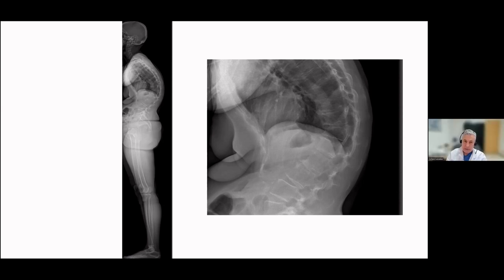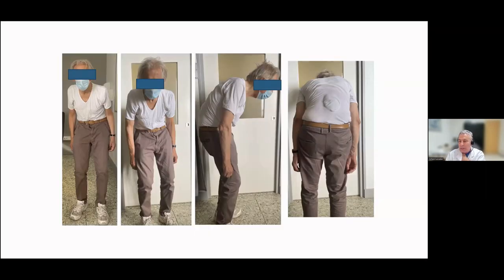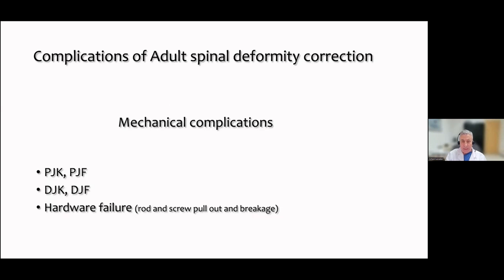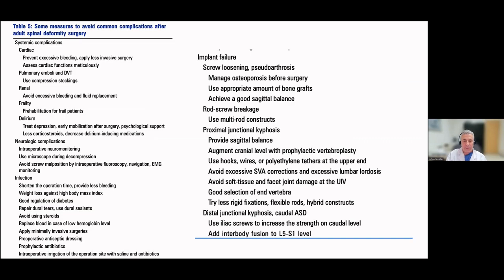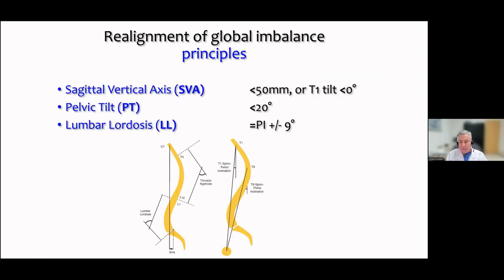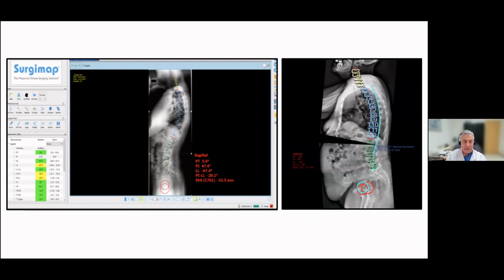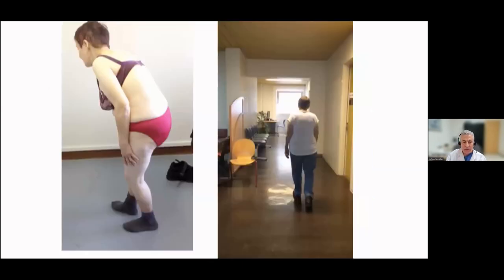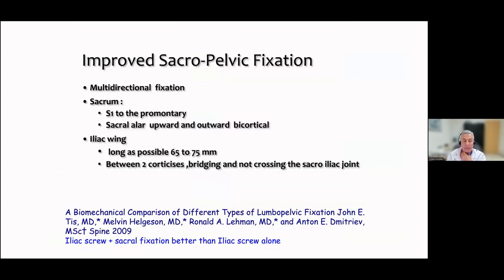Complications in deformity surgery, Richard Assaker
Complication avoidance in deformity surgery
24th April 2024
On behalf of the International Academy of Spine (IAS), the Middle East Spine Society (MESS), and WFNS Education & Training Committee.